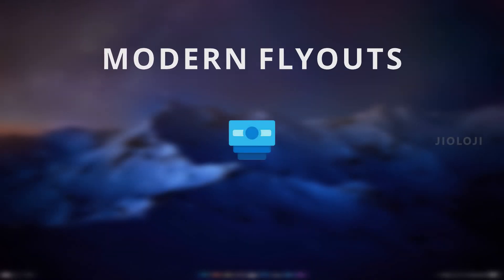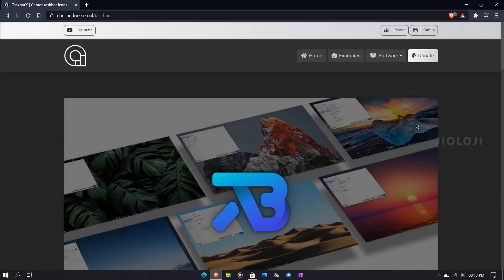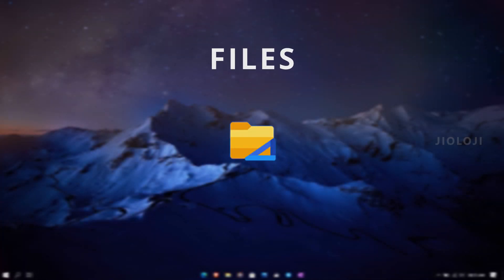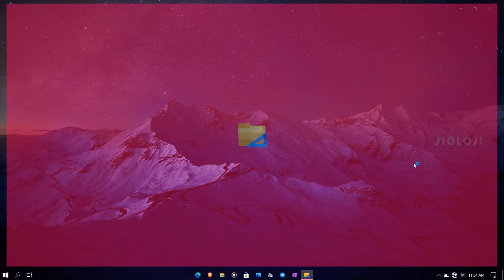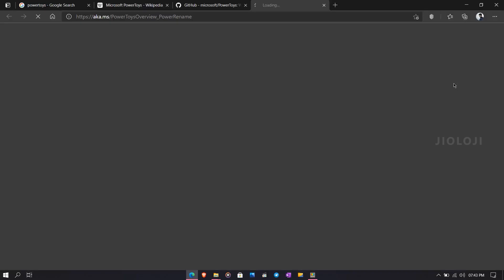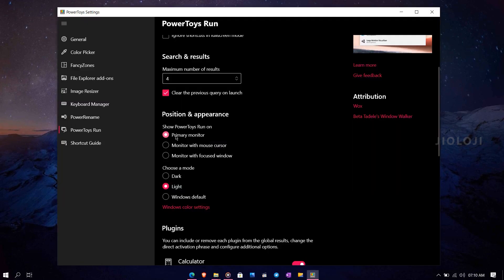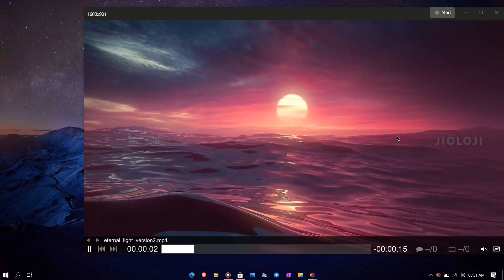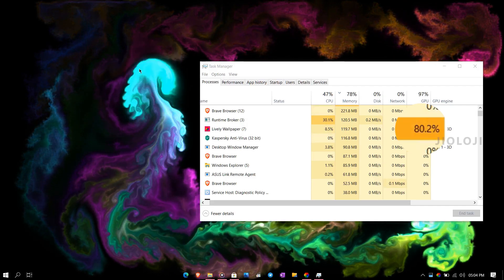Best Apps for Easy Windows Customization | 2021 | Windows 10 | JIOLOJI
Are you bored with the unchanged Windows UI and want to make it look more modern? You're in luck because I'm explaining about 5 easy and free ways for you to do just that.

This video introduces you to 5 free apps that you can install in Windows 10 to give it a modern makeover in 2021. These are really easy and effortless apps and can be safely installed and used without worries.

Please watch the video till the end and leave your opinions and suggestions and if you have any questions, in the comments section below. I need your help in running the channel.

00:00 Introduction
00:58 Modern Flyouts
02:15 Taskbar X
04:07 Files
06:29 Power Toys
09:29 Lively Wallpapers

Title was made by the help of  YouTube Channel 'LogoPA'